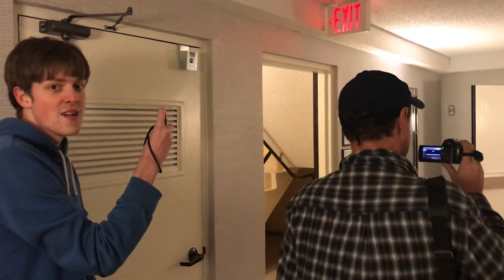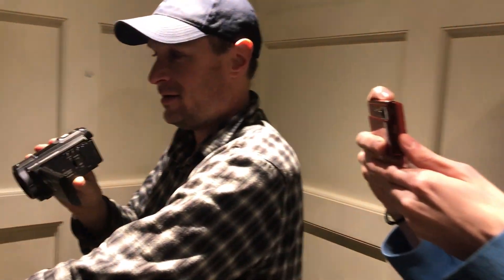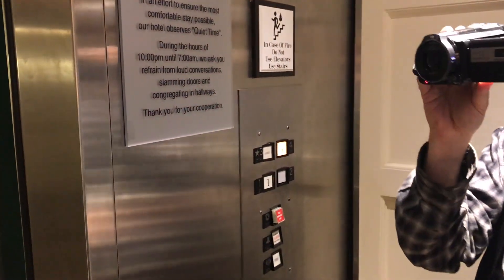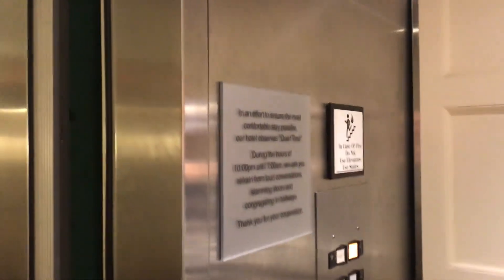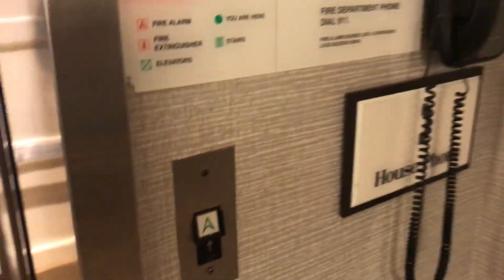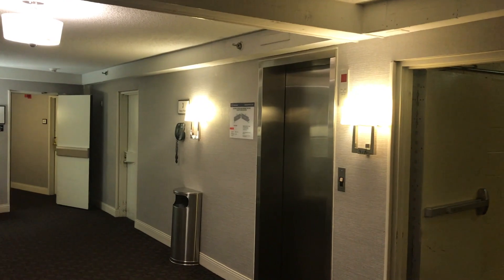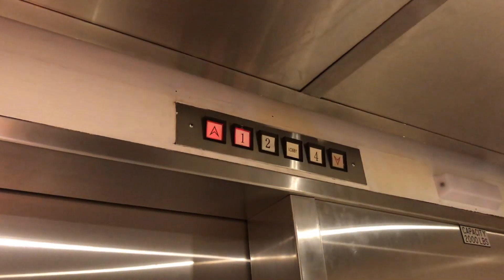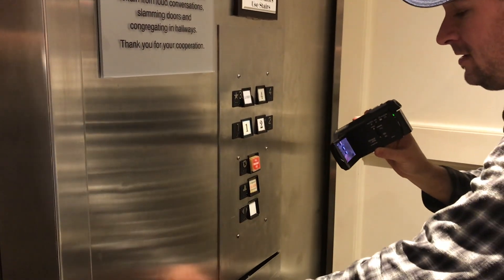1972 US Hydraulic Elevators - Sheraton Westport Chalet, Maryland Heights MO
Funny, I filmed at this hotel with Dieselducy years ago and didn't know these existed (we turned around and left after seeing the modernized Otis elevators in the other tower).  Thanks to STL Elevators for taking us to see these!  -Featuring Dieselducy and STL Elevators